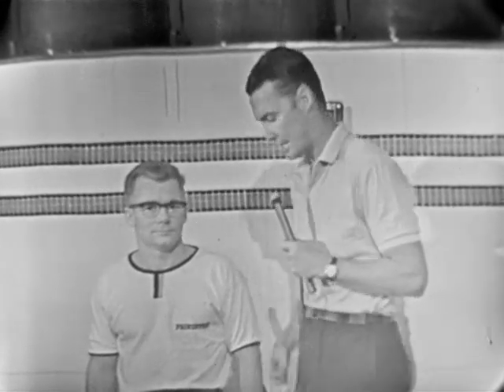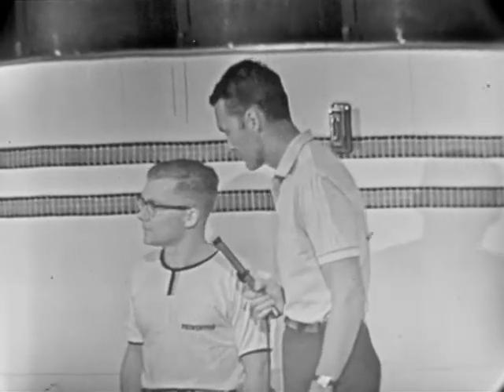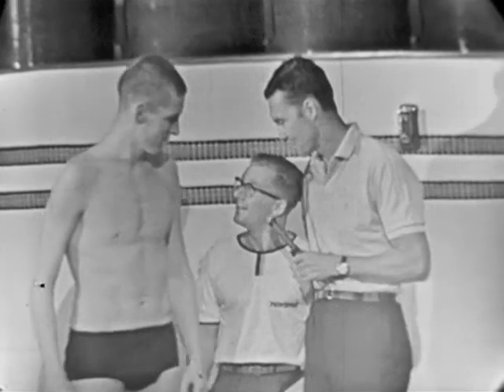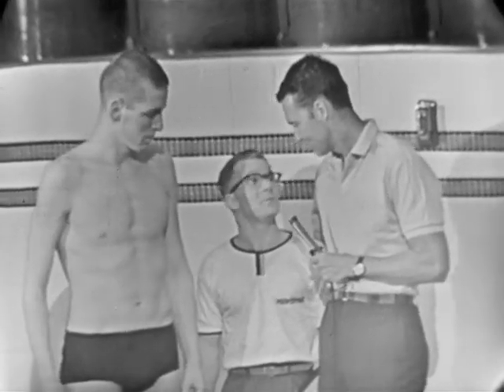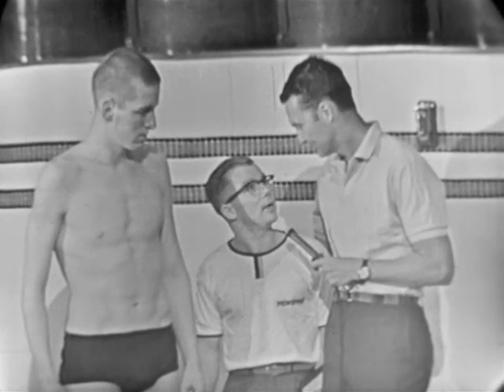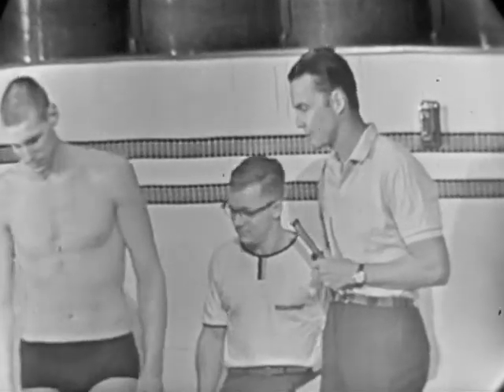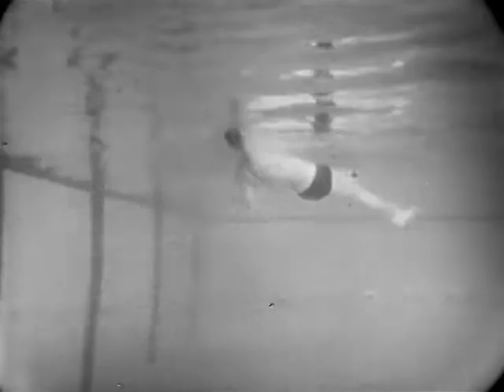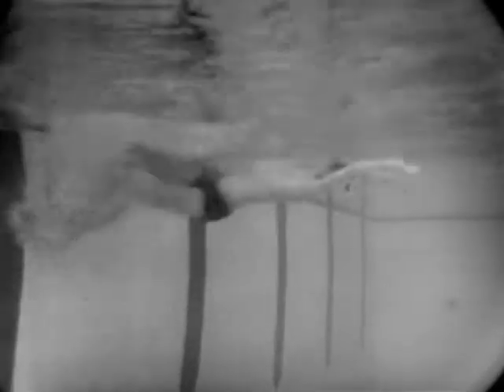Princeton's Bob Clotworthy and Jed Graef demonstrate the Backstroke in 1961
Princeton coach Bob Clotworthy uses Jed Graef to demonstrate the backstroke for CBS' Bud Palmer during teh 1961 AAU National Championships